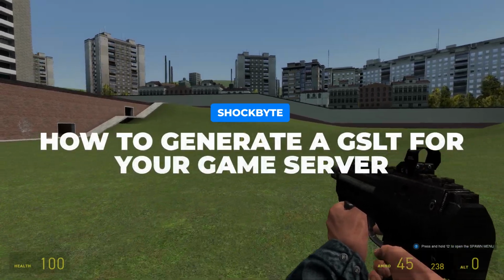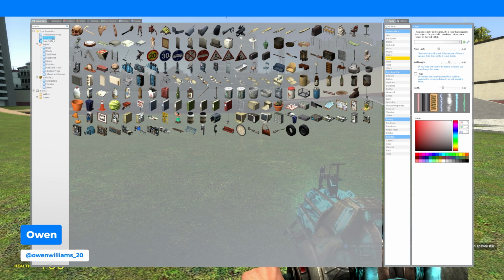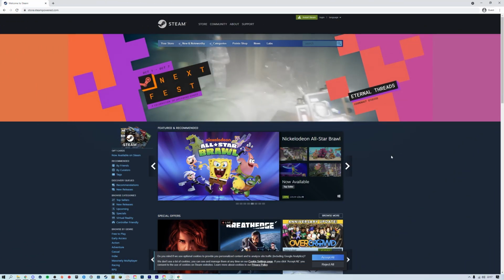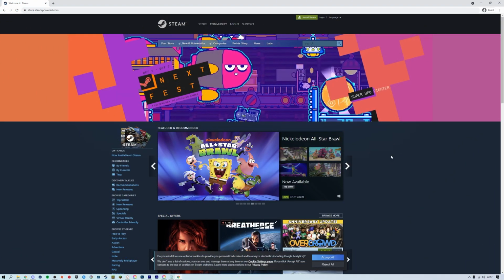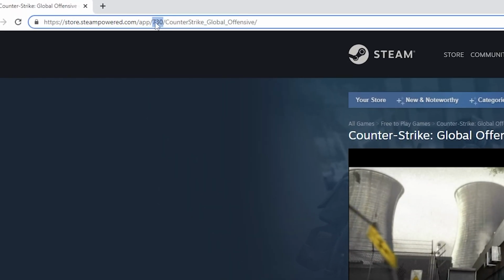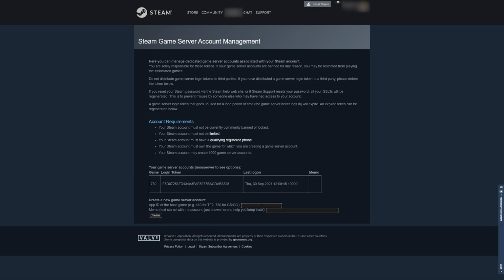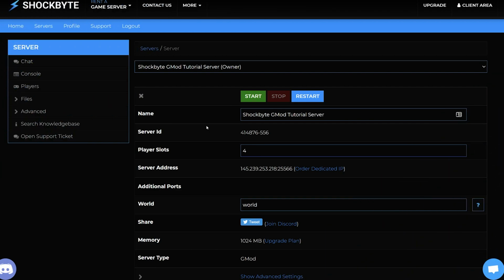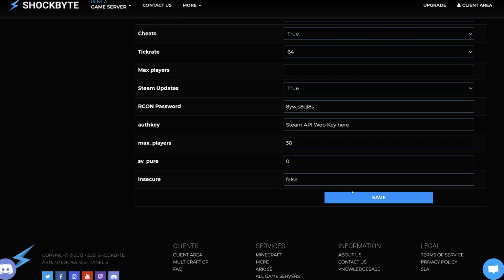How to Generate a GSLT Key for Your Game Server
When running a Source game server such as Garry's Mod or CS:GO, setting a GSLT key for your server ensures its safety and legitimacy which increases its likelihood of being shown in a game's in-game community servers list.

🎵 NIVIRO - Flashes

0:00 Introduction
0.17 GSLT explanation
1:07 Get a Game's App ID on Steam
1:38 Generate a GSLT for Your Server
2:21 How to Add Your GSLT Key